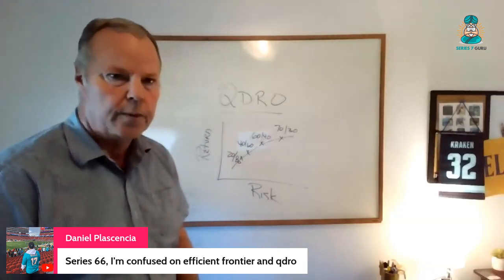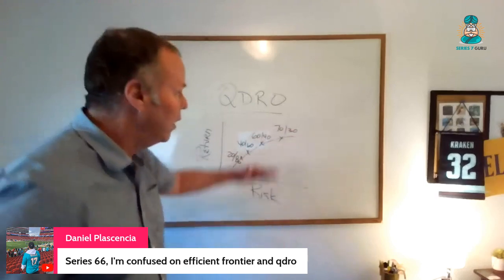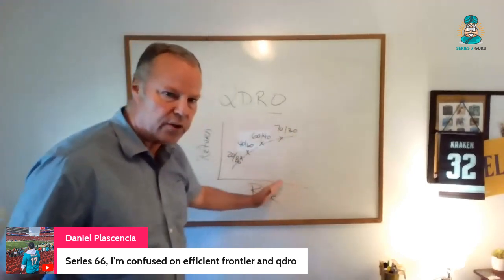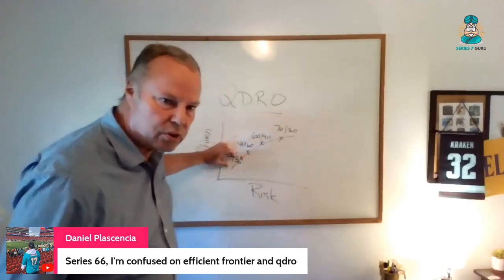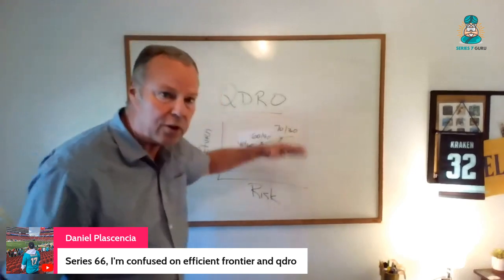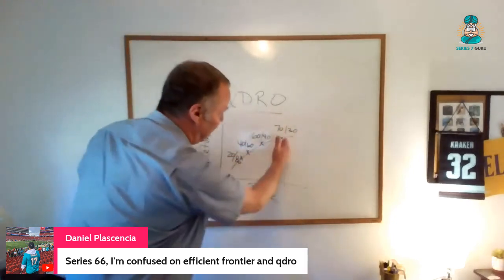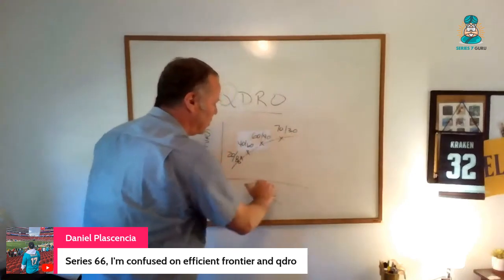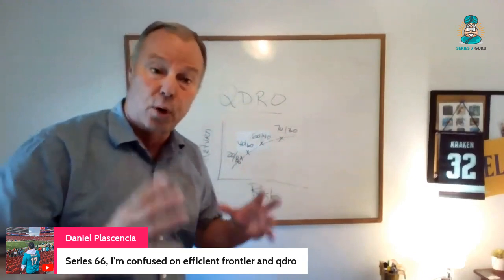Efficient Frontier and Efficient Portfolios Series 65 and Series 66 Exam "Ask the Series 7 Guru"